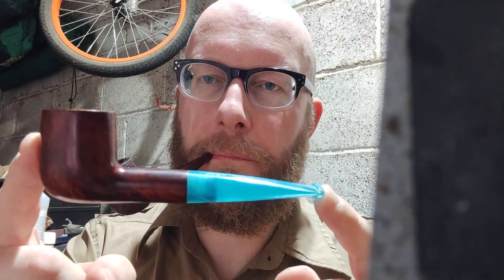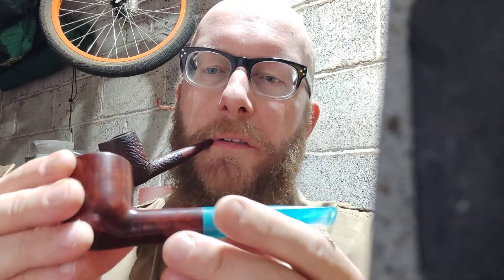New pipe and stem material